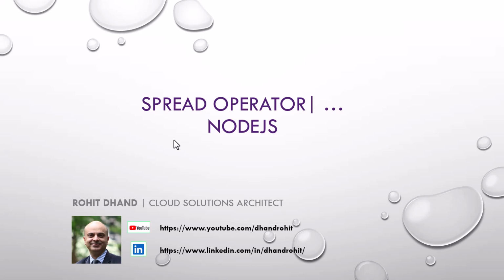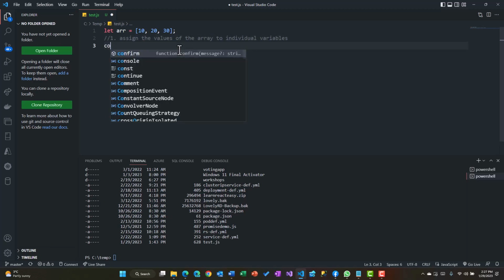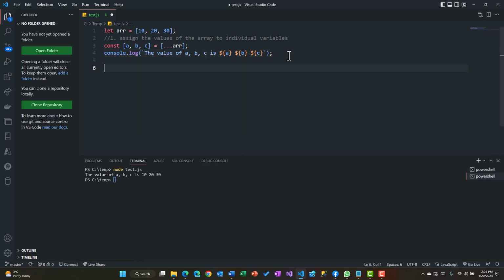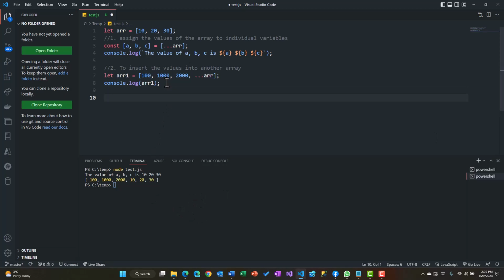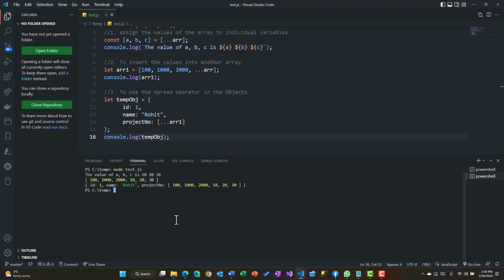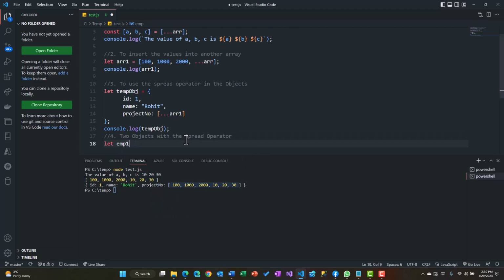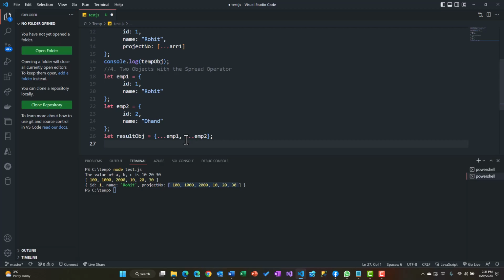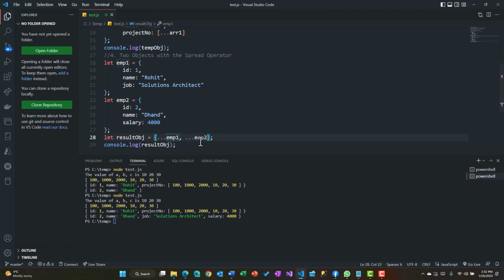Nodejs Spread Operator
The video talks about the Spread Operator within Nodejs and how it can be used to manipulate Arrays and Objects. We can use this operator in different use cases. The operator is used with the help of ". . ." Triple Dot Notation.